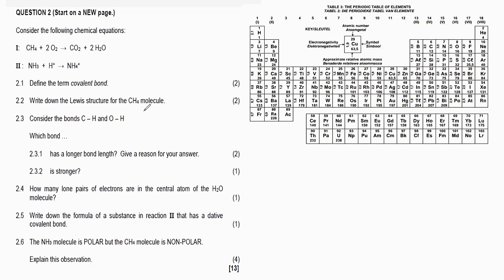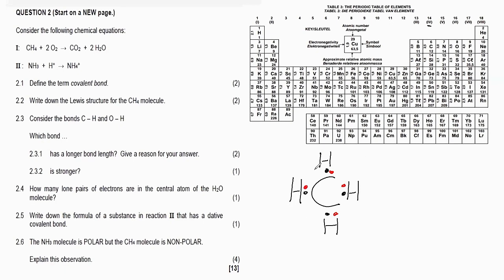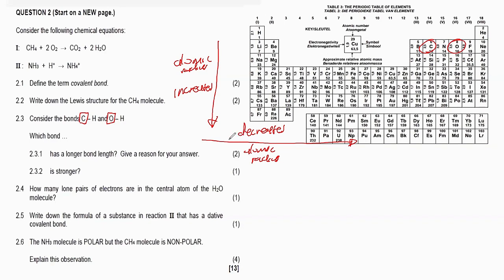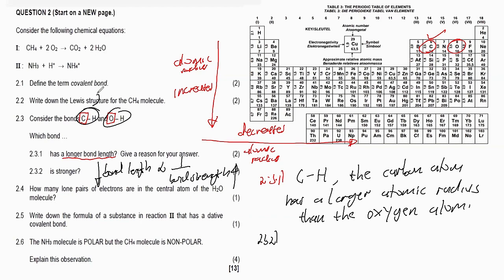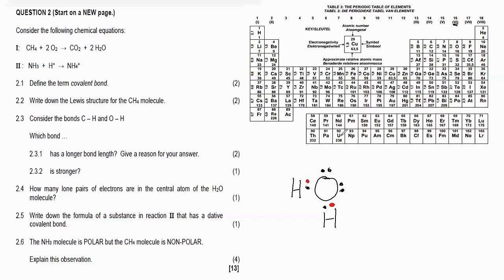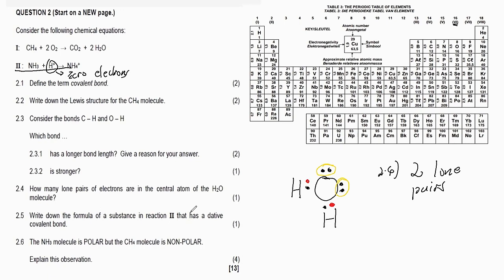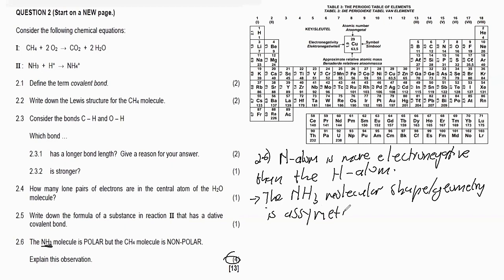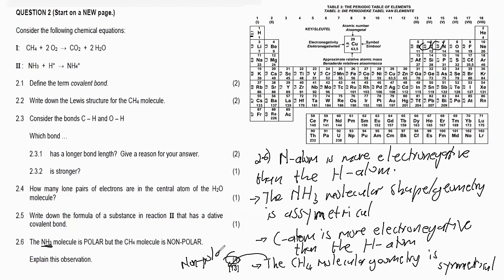ATOMIC COMBINATIONS EP 03 | GRADE 11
Definition of covalent bond |
Drawing the Lewis structures of molecules |
Calculating electronegativity difference|
Differentiating between a polar and non-polar molecule  |